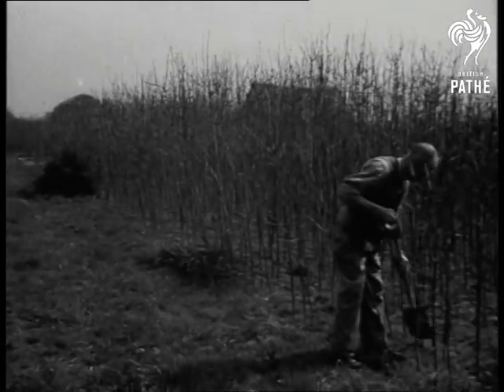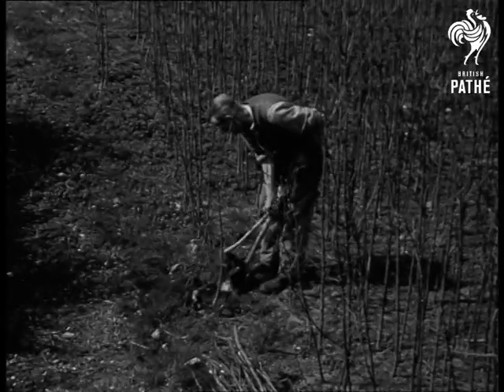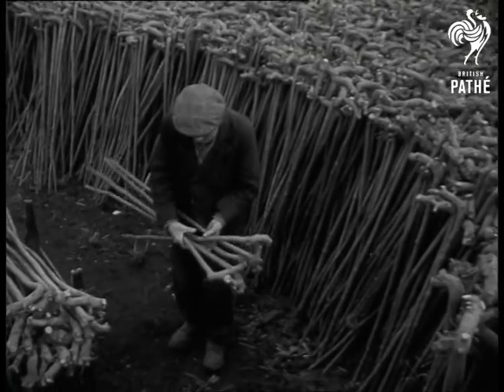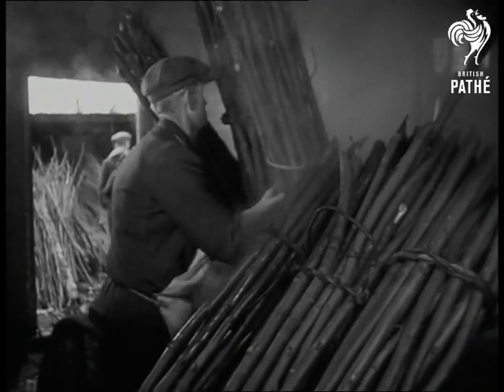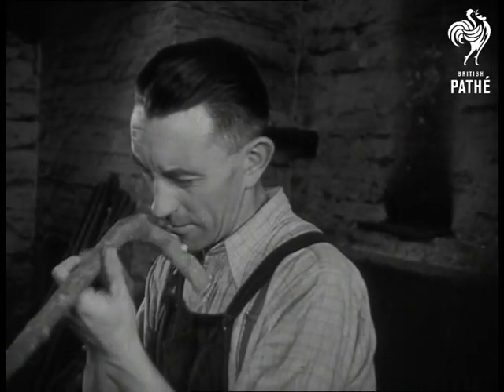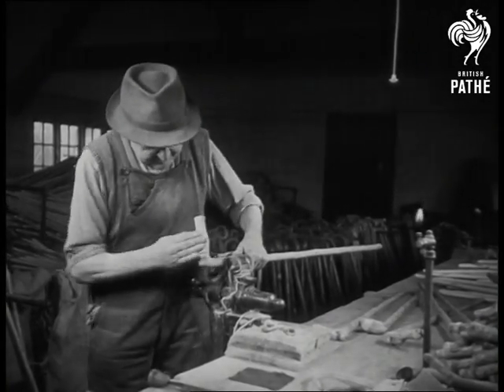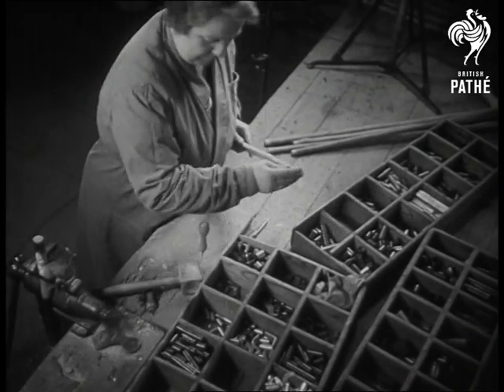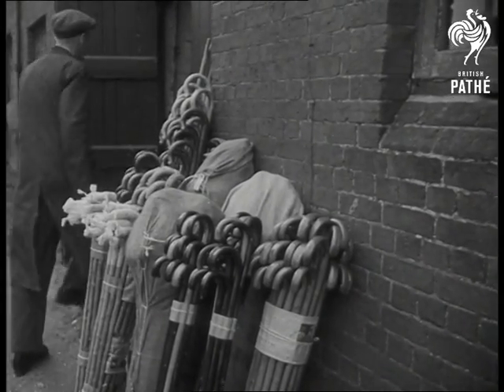The Ash Grove (1946)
Godalming, Surrey.

Field of small ash plants. Man working on ash plants plantation. Plants are used for making of walking sticks. Tractor pulling cart load of small trees into farmyard. Men unloading the trees into sheds. Various shots of the branches being steamed for straightening and killing the germs in the wood. Various shots of strengthening the sticks and bending the tops - making walking sticks. Man sand papering the walking sticks. Number of walking sticks on a rack. A man takes one  of the sticks to put on the ferrule. Stack of finished walking sticks being moved out of workshop to be transported into shops.
 FILM ID:1392.18